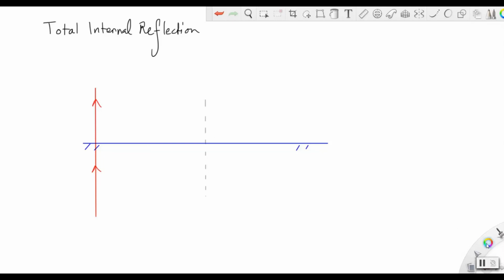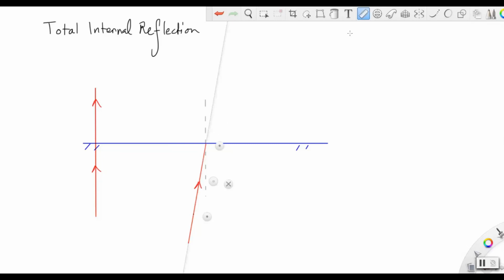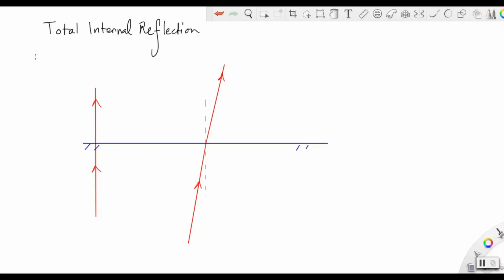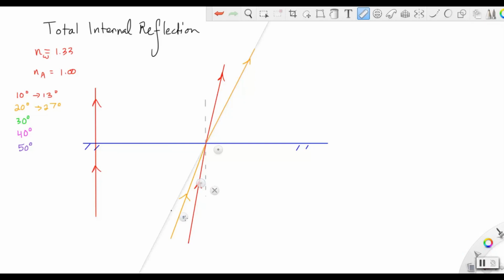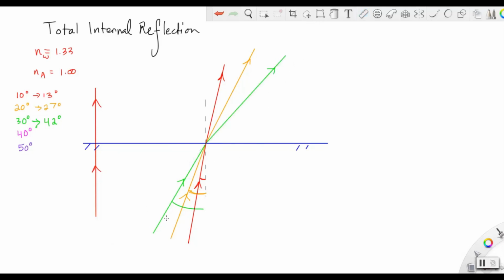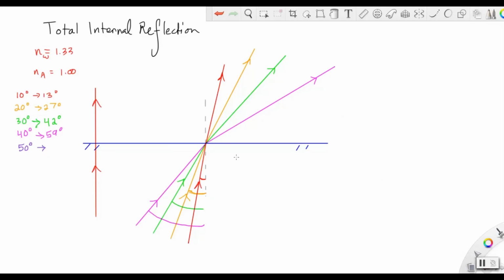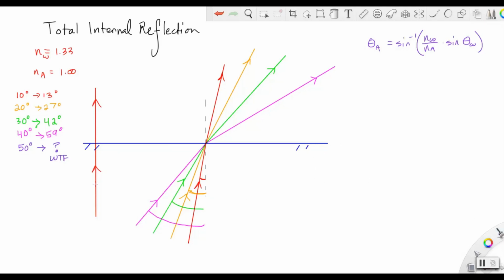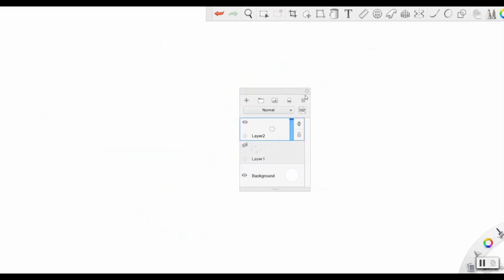Unit 4: Video 6 - Total Internal Reflection